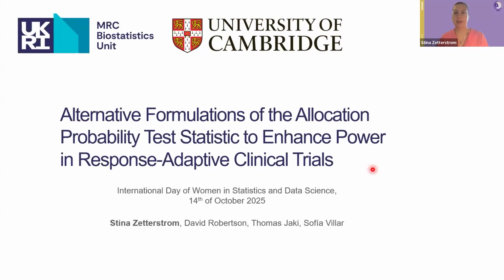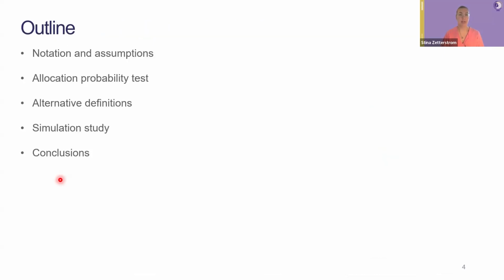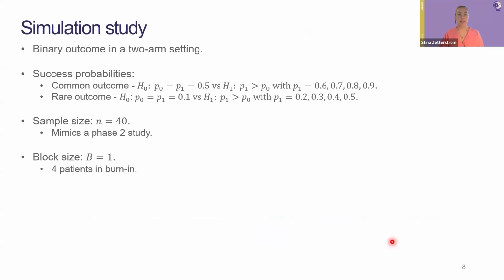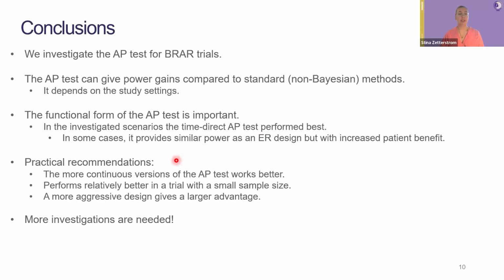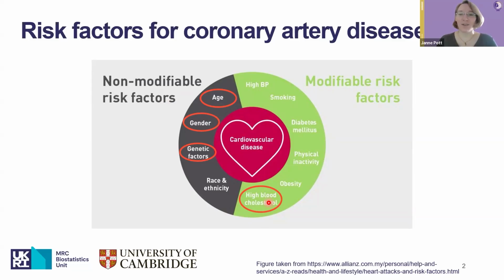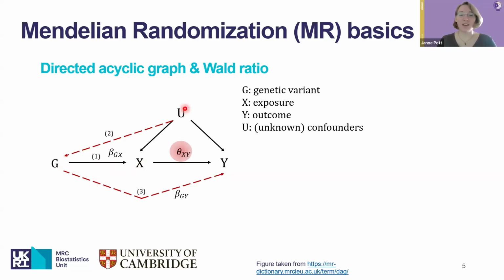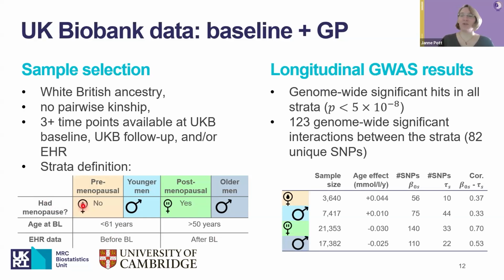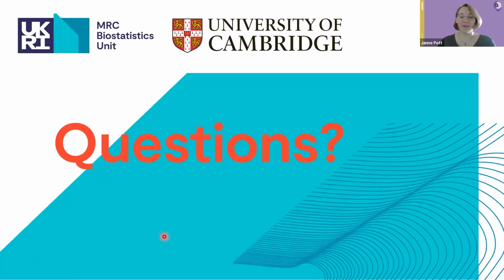IDWSDS 2025 - S112: Advanced Methods in Health Research by the PostDocs at MRC Biostatistics Un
Advanced Methods in Health Research by the PostDocs at MRC Biostatistics Unit, University of Cambridge

This session highlights the breadth of biostatistics through two distinct but complementary talks by the postdocs on their ongoing work at the MRC Biostatistics Unit. One focuses on enhancing statistical tests in clinical trials while the other applies advanced methods in genetic epidemiology. The first presentation introduces alternative formulations of the Allocation Probability test statistic to enhance statistical power in response-adaptive clinical trials. The second presentation talks about sex and menopause specific variability in total cholesterol and its potential link to coronary artery disease. Both of these talks show the diversity of applications within biostatistics.

ORGANIZER AND CHAIR: Rajenki Das, MRC Biostatistics Unit, University of Cambridge
TITLES AND SPEAKERS:
Alternative Formulations of the Allocation Probability Test
Statistic to Enhance Power in Response-Adaptive Clinical Trials, Stina Zetterstrom, MRC Biostatistics Unit, University of Cambridge
Longitudinal Genome Analysis of Total Cholesterol Stratified by Menopausal Status in Women Using Multivariable Mendelian Randomization, Janne Pott, MRC Biostatistics Unit, University of Cambridge